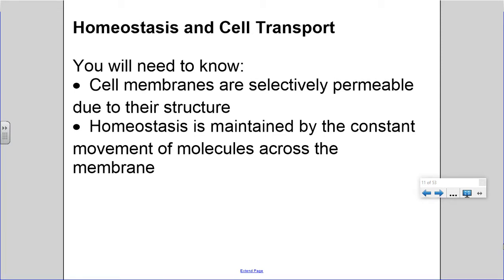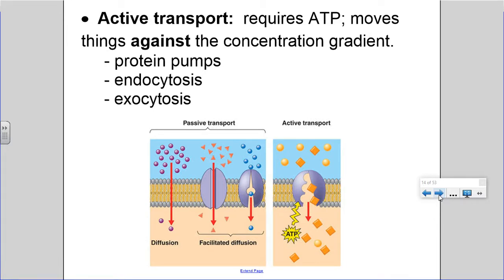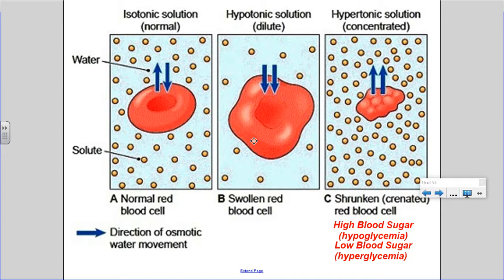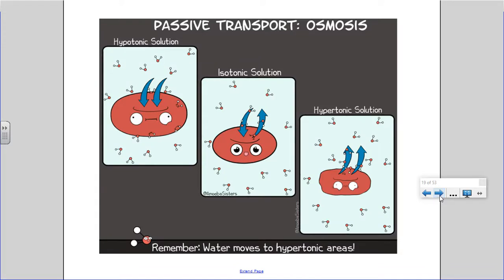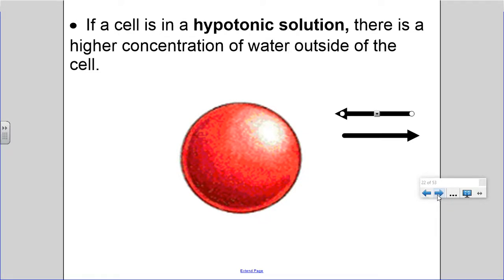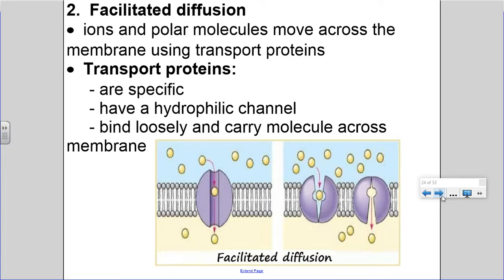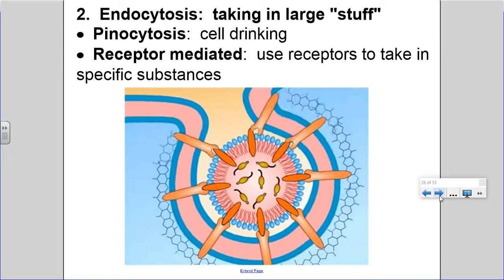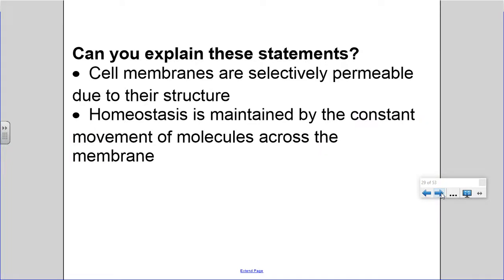Cell Transport (Biology)